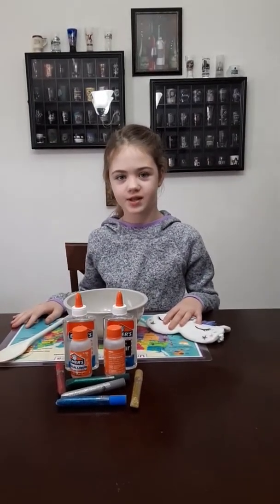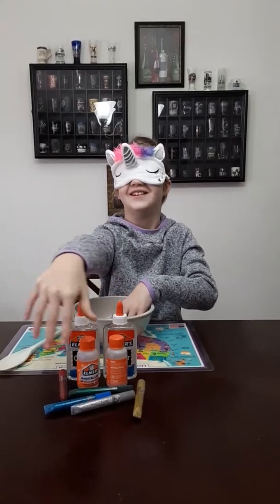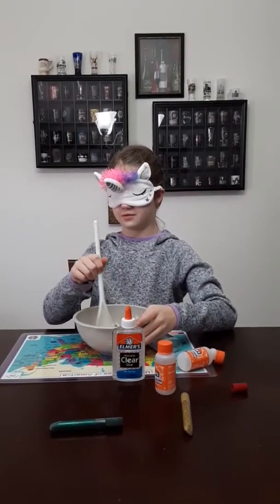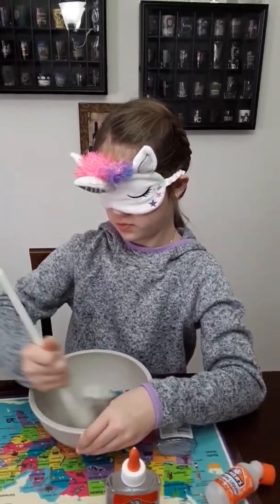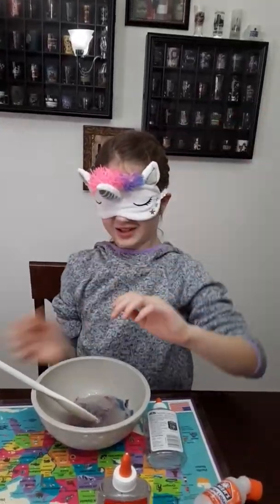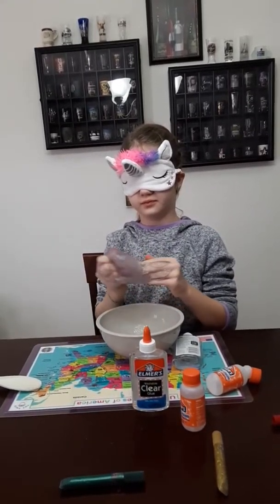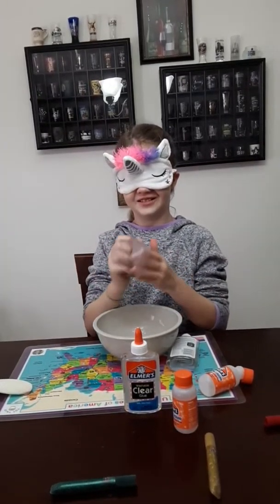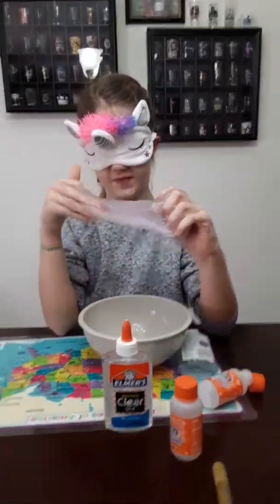Making slime blindfolded crazy slime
If you like cats there is a cat in the begining